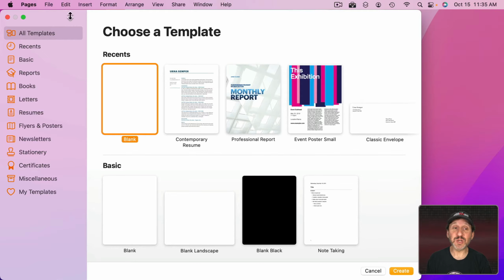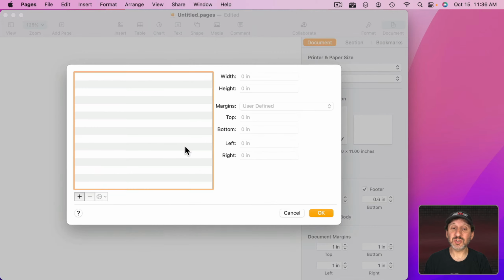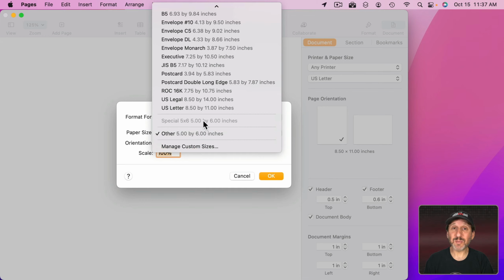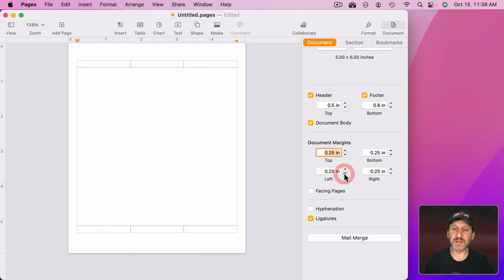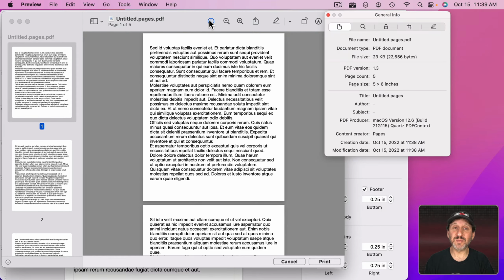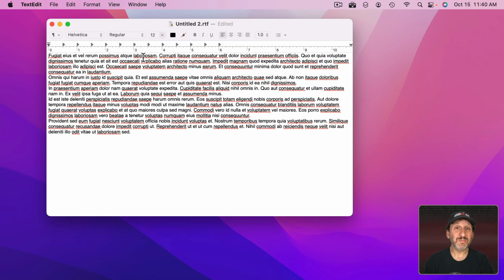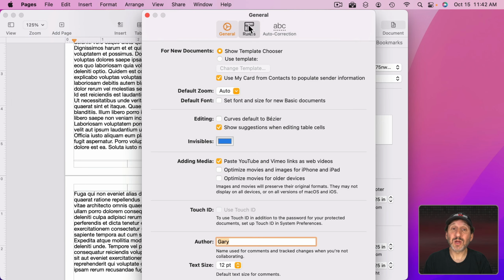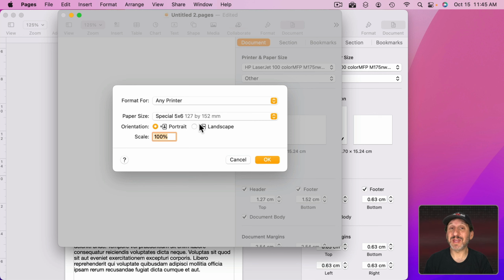Custom Paper Sizes In Mac Pages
You can create a custom page size with any width or height you like. The trick is knowing where to do to create these sizes, and then how to adjust other things like margins and headers after changing.